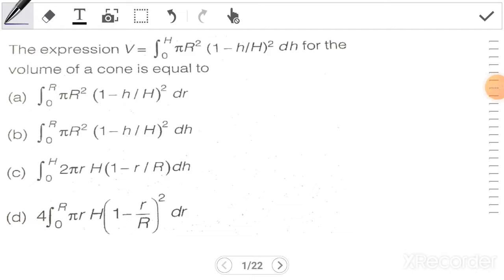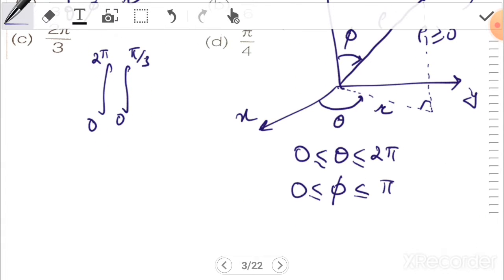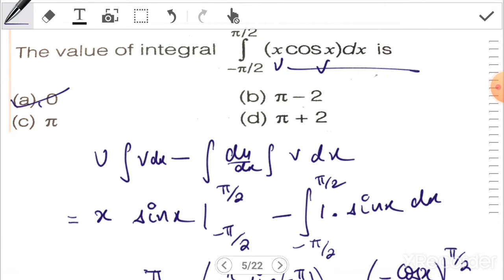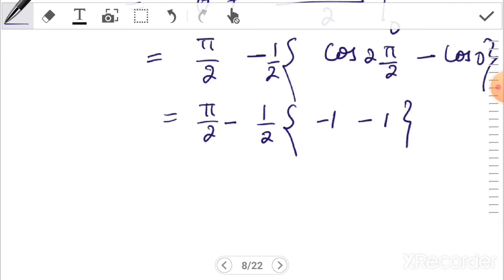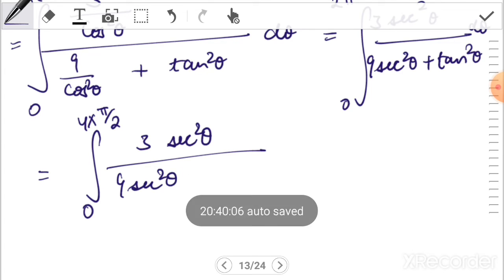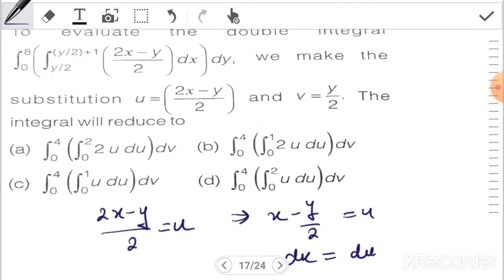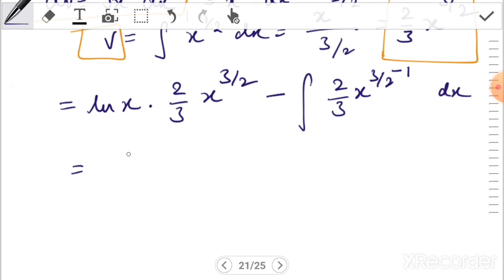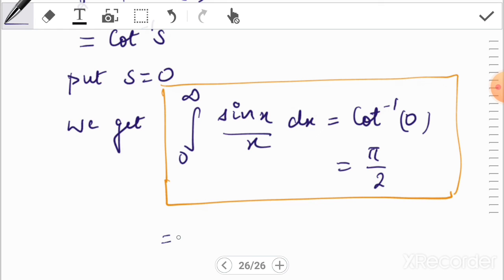ENGINEERING MATHEMATICS LECTURE 12, INTEGRAL CALCULUS PRACTICE SESSION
WELCOME LEARNERS. In this video i have solved previous year problems on integral calculus from GATE and ESE examinations.
Keep preparing.